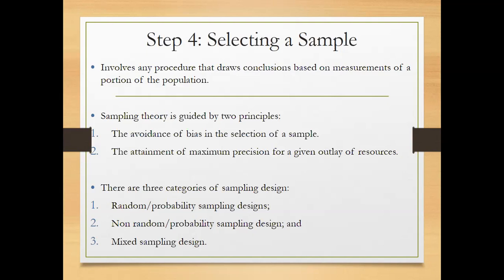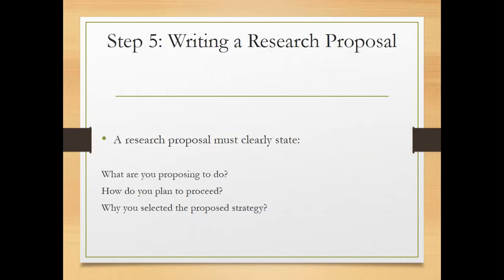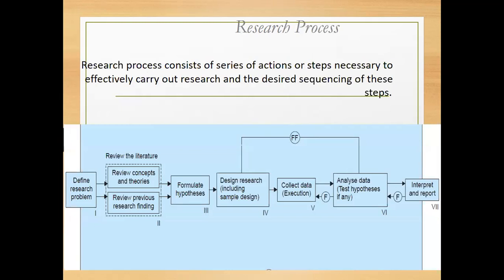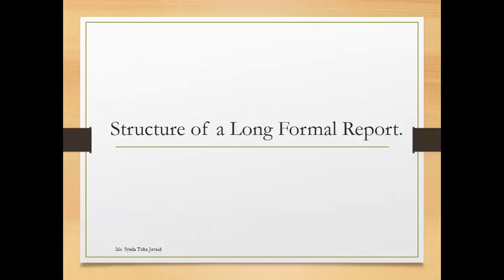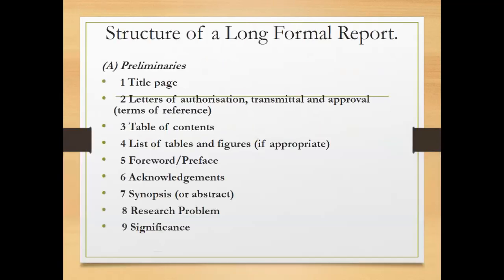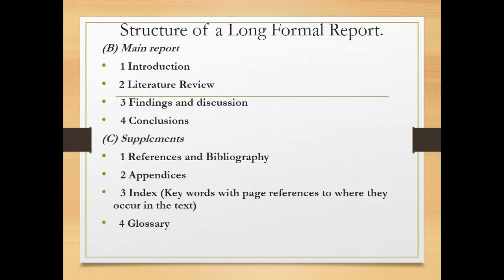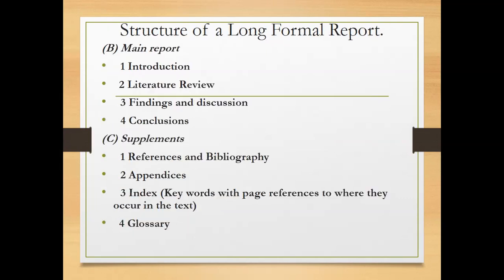Unit 6.1 Research Process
A tutorial on Research process and its key elements.